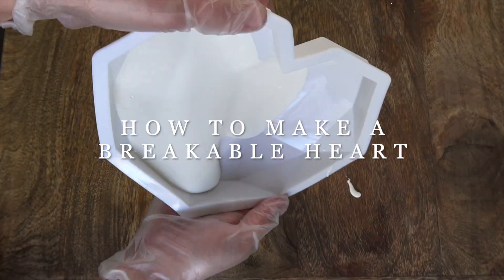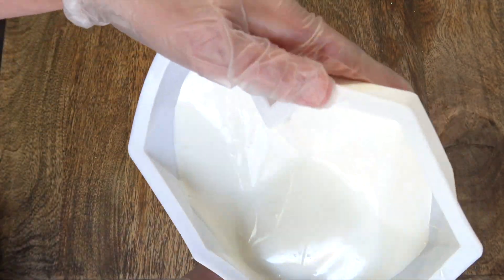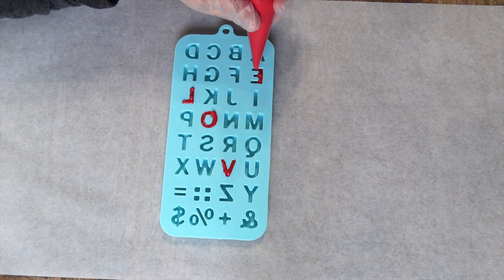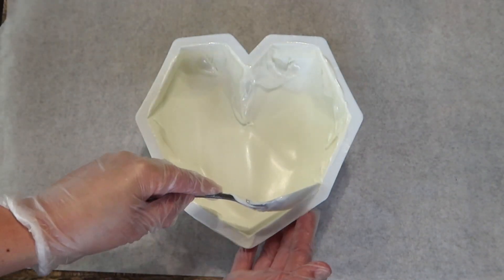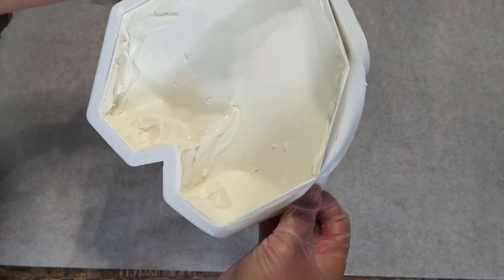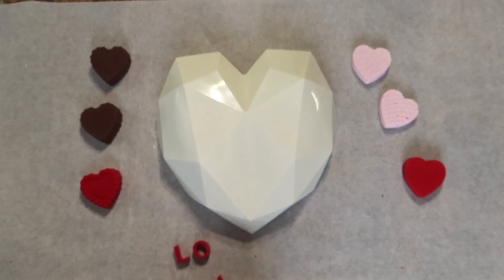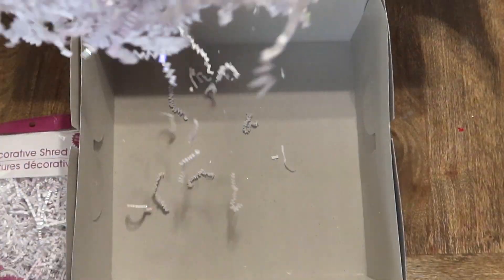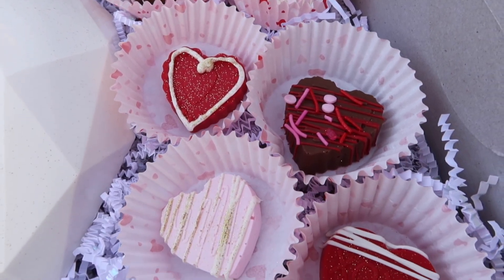How To Make A Breakable/Smashable Heart | Simple & Easy Steps ❤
In this video you will learn How To Make A Breakable/Smashable Heart, perfect for any occasion! ❤

Heart Mold
Candy Melts
Wooden Hammers

I went with a Valentine's Day Theme Heart for today's video! ❤

I really hope you enjoyed this video! Leave me a "❤" in the comments if you enjoyed this tutorial!

If you have any questions,  leave them in the comments and I will get back to you! ❤